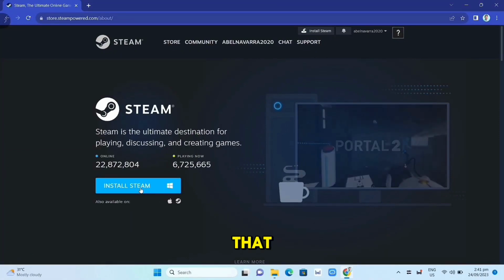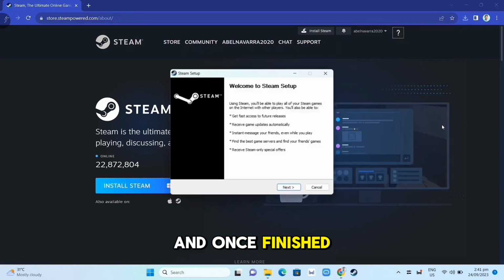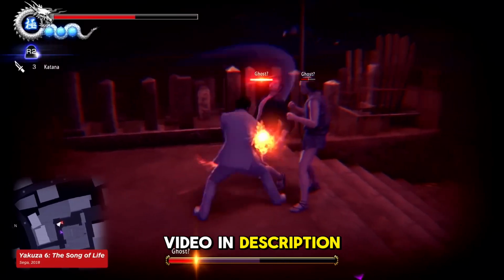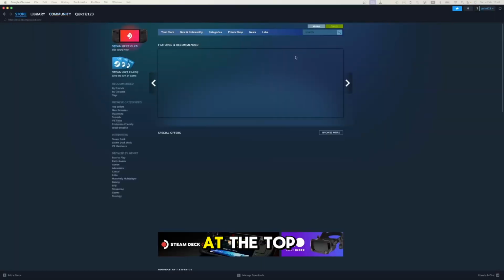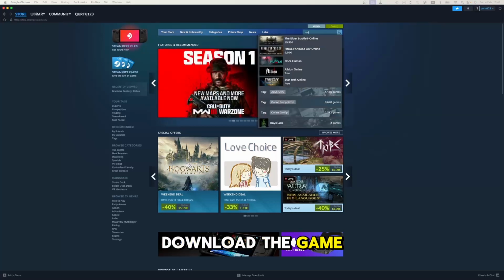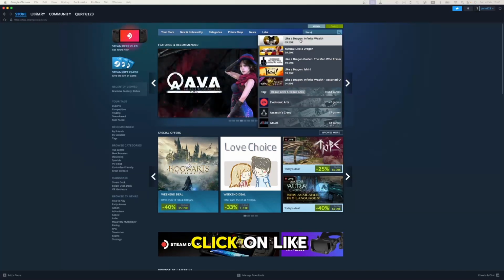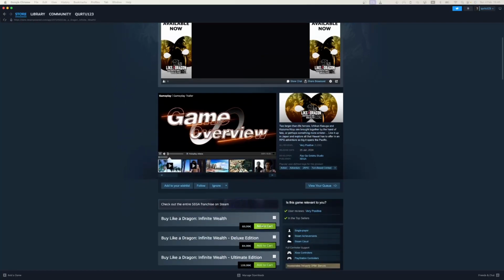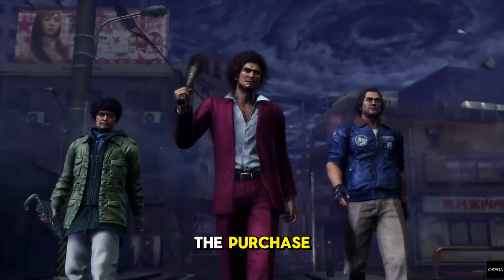How to Download Like a Dragon Infinite Wealth 2024 (Step-by-Step)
Discover the step-by-step process to download the captivating "Like a Dragon: Infinite Wealth" game onto your device. This tutorial provides comprehensive guidance on accessing and installing the game, ensuring you embark on your gaming journey seamlessly. Learn the essential steps, tips, and tricks to swiftly acquire "Like a Dragon: Infinite Wealth" and immerse yourself in its thrilling gameplay experience.